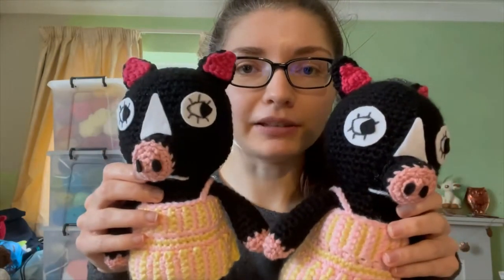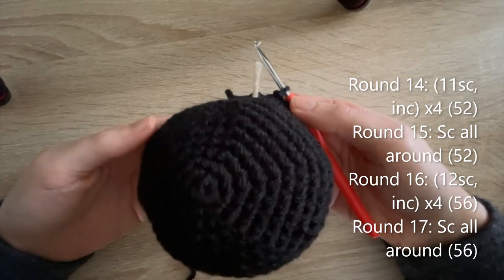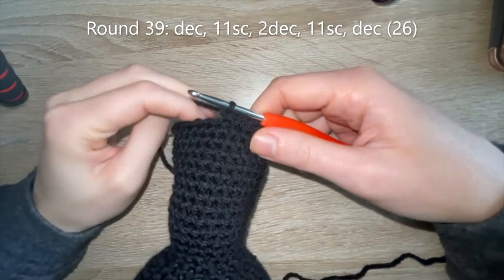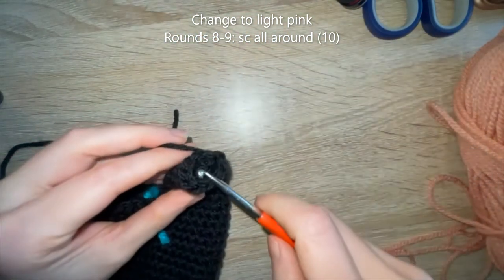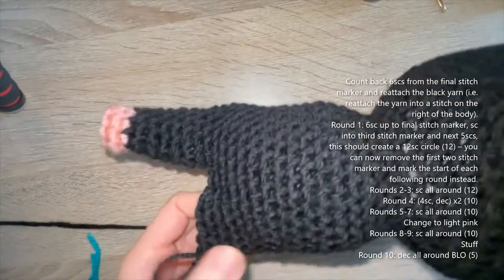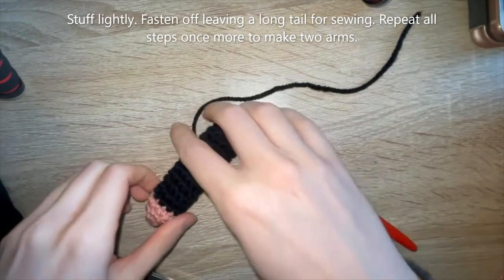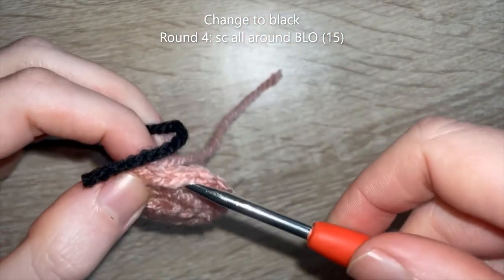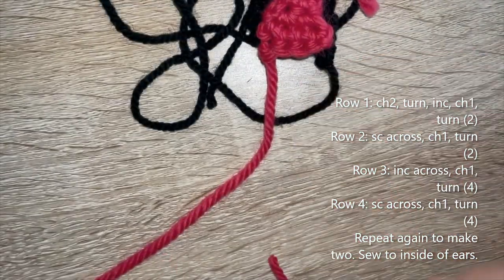ANIMAL CROSSING AGNES CROCHET TUTORIAL | PART 1 OF 2 | HEAD, BODY, LEGS, ARMS, SNOUT & EARS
Welcome to my Animal Crossing Agnes crochet tutorial.

This is part 1 of 2. In this part I show you how to crochet the head, body, legs, arms, snout and ears.

Note: all my patterns use US terminology. For this pattern I used aran yarn with a 4mm hook but you can use whichever weight of yarn and hook size you prefer, it will just change the size of the finished product.

TIMESTAMPS:
0:00 - Introduction
0:47 - Materials required
Head and body:
2:41 - Rounds 1-8
4:38 - Rounds 9-13
4:56 - Rounds 14-17
5:56 - Rounds 18-23
7:17 - Rounds 24-38
10:24 - Round 39
Legs:
11:47 - Mapping out the legs
13:15 - Leg 1 rounds 1-7
14:44 - Rounds 8-9
17:31 - Round 10
19:16 - Leg 2 rounds 1-10
22:10 - Sewing 1sc gap closed
Arms:
23:38 - Rounds 1-2
24:21 - Rounds 3-15
26:23 - Sewing arms to body
Snout:
28:41 - Rounds 1-3
30:46 - Round 4
32:16 - Round 5
Outer ears:
33:15 - Rounds 1-6
Inner ears:
34:10 - Rows 1-4